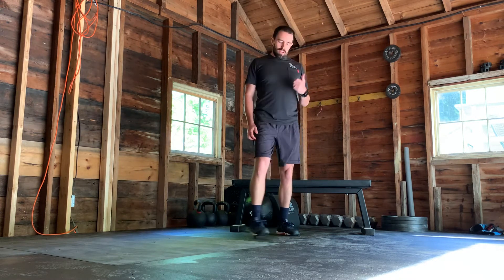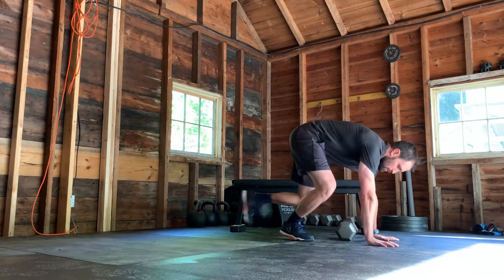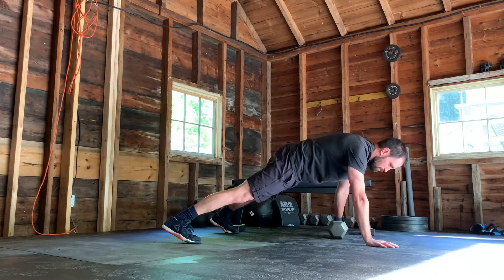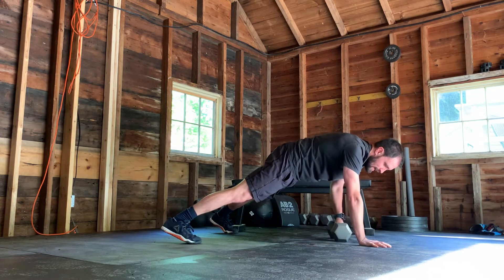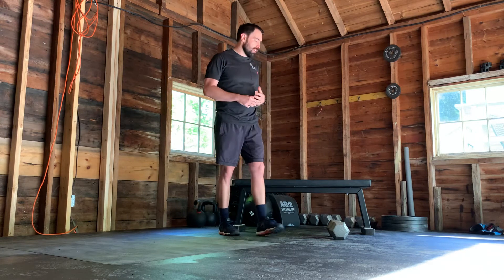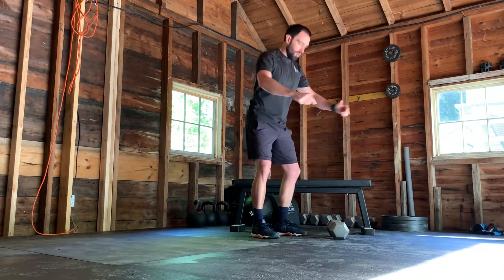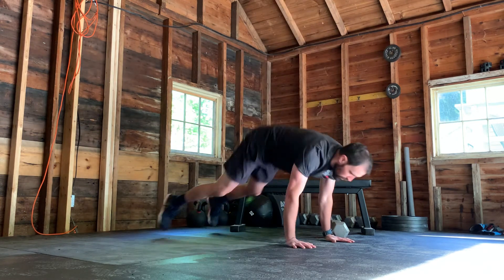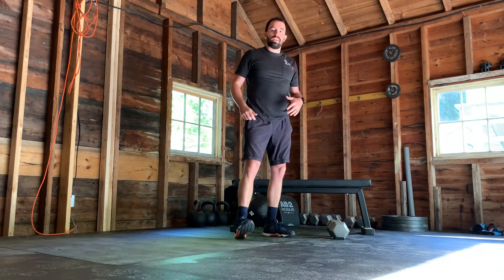5.26.20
5 x 7 split squat
5 x 7 plank drag

10 minute amrap:
40 air squats
30 push ups
20 lunges
10 burpees